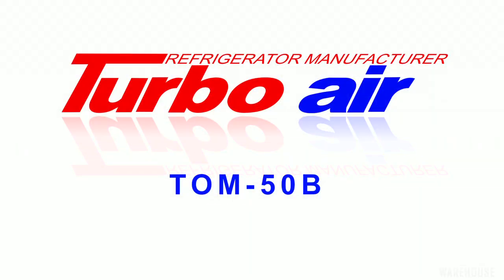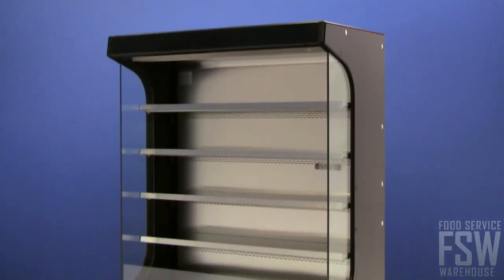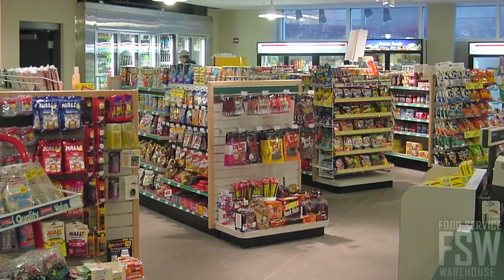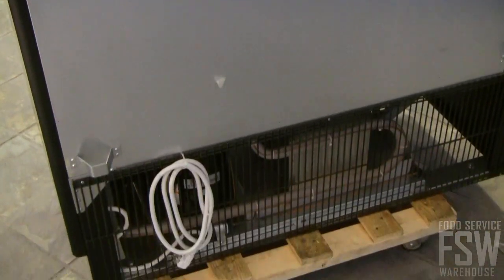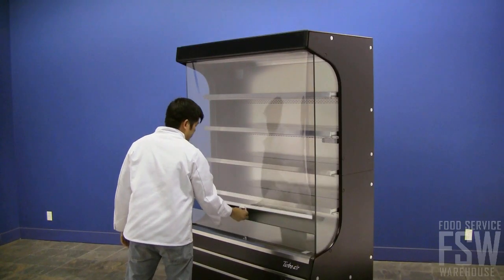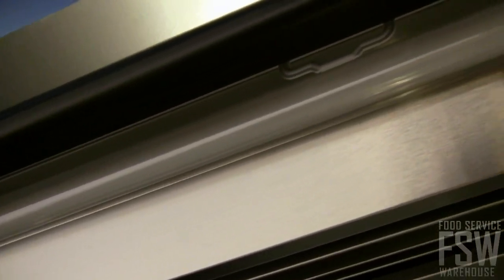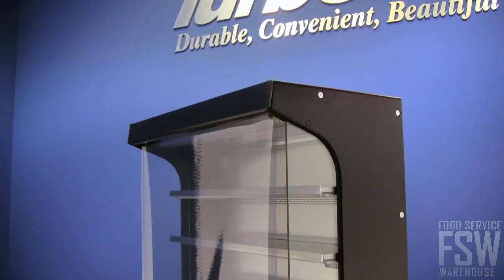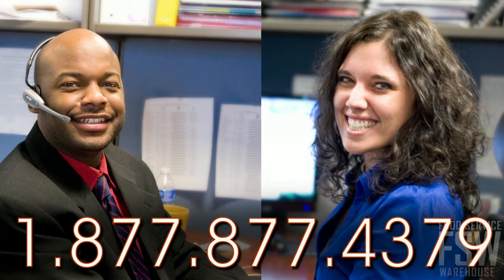Turbo Air Open Display Merchandiser Video (TOM-50B)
This video features the 50" Open Display Merchandiser (TOM-50B) from Turbo Air. This open face display merchandiser is ideal for convenient stores, coffee shops, or any other self service food and beverage needs. Additionally, this video also touches on other beneficial features of this Turbo Air merchandiser such as the energy saving night curtain, bottom mount compressor, black-colored exterior.